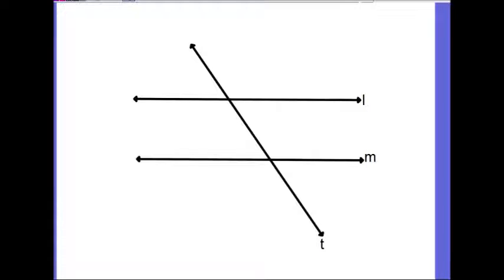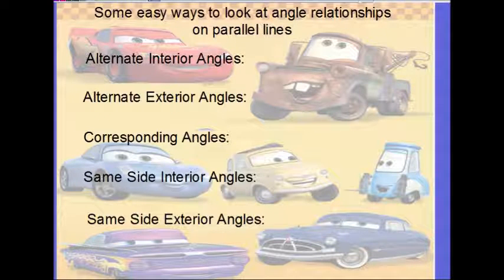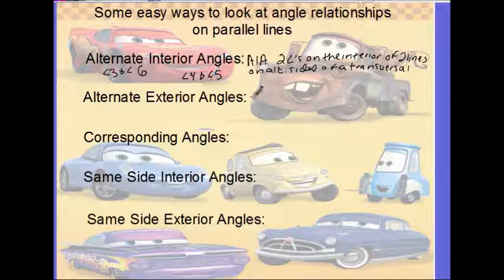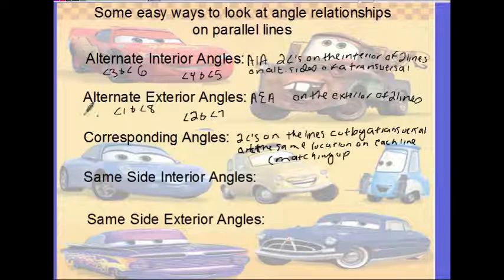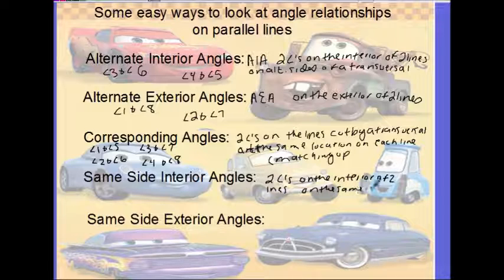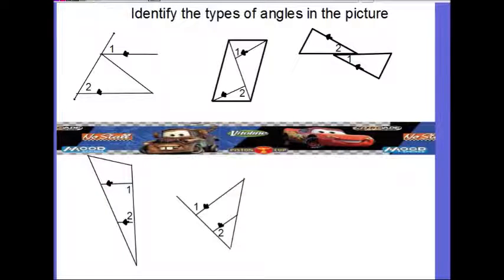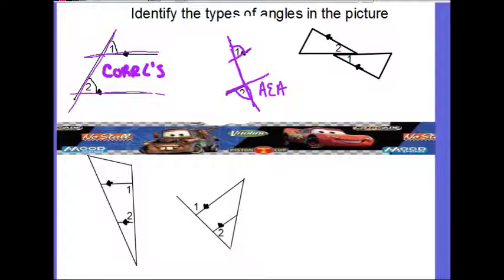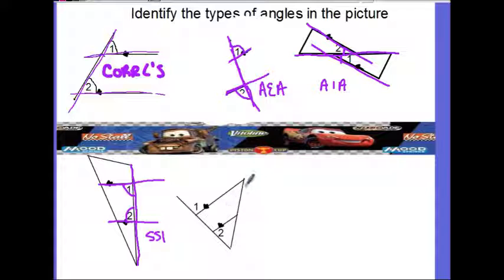4 5 parallel lines